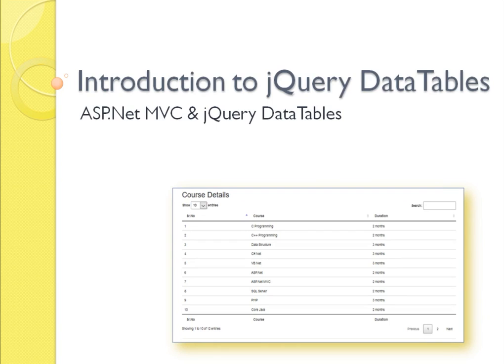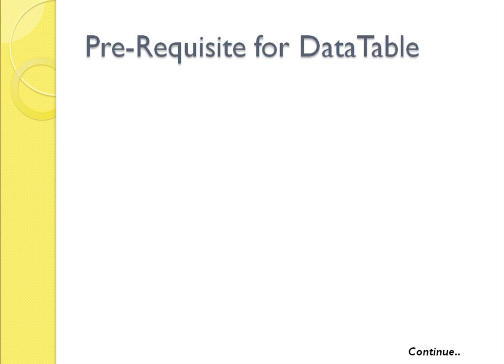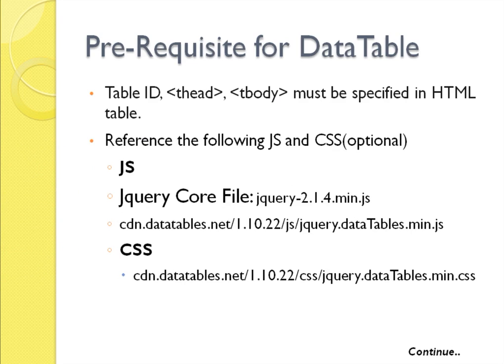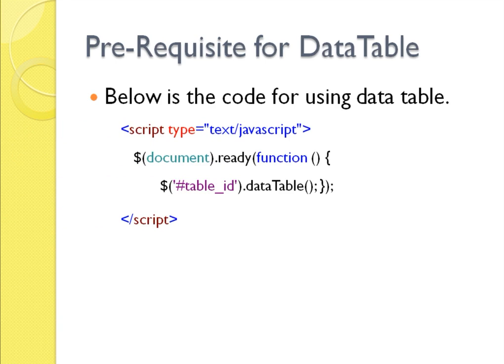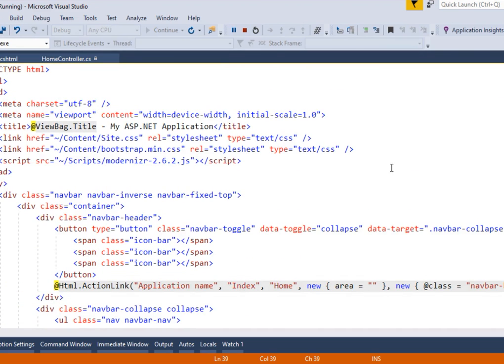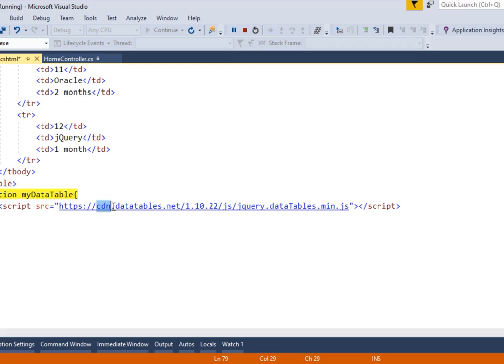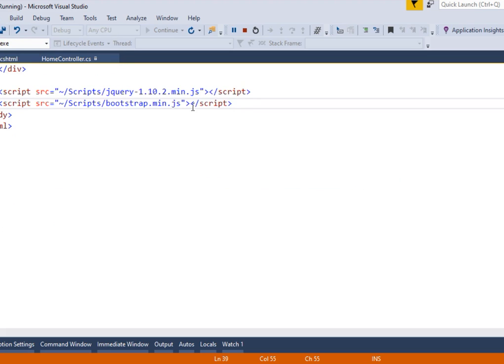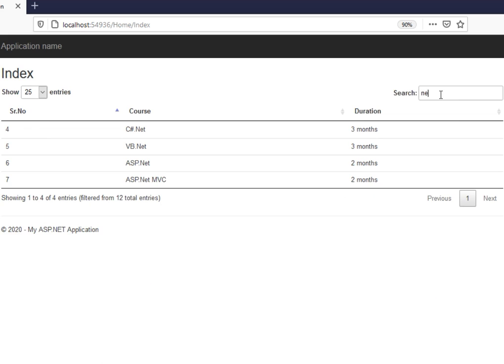1 - Introduction to jQuery Datatables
This video explains :
1. Brief introduction to jQuery Datatables
2. Advantages of DataTables
3. Pre-Requisite for DataTables
4. Practical demonstration of HTML data source and jQuery Datatables

Files Required:
JS
1. Jquery Core File: jquery-2.1.4.min.js

Following is a link of 'Section' in ASP.Net MVC